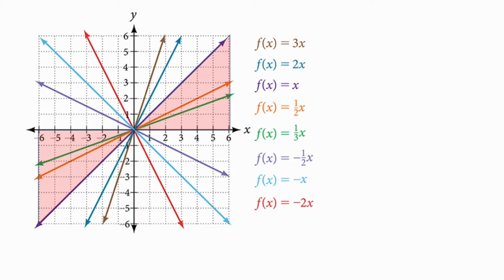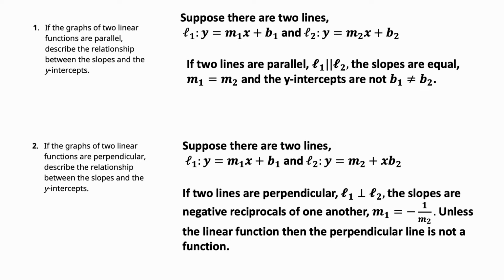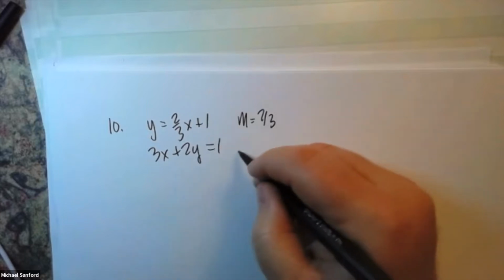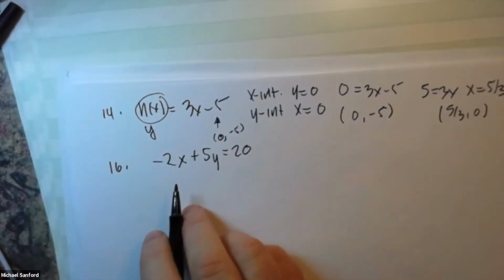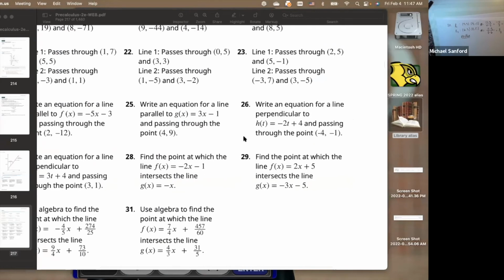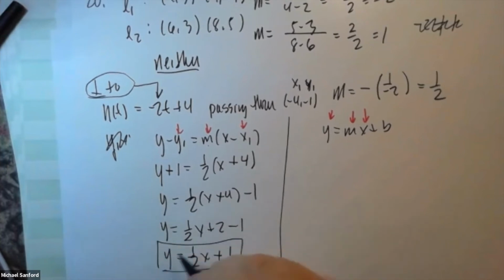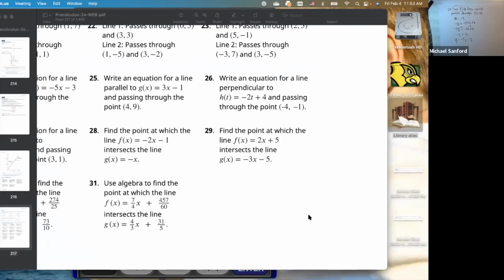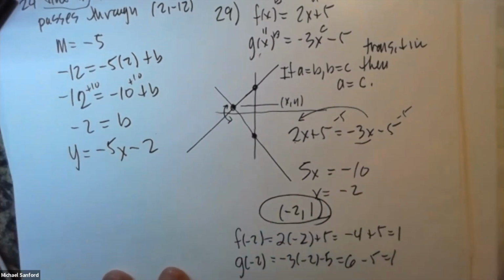PreCalculus Chapter 2 Section 2 [Openstax Precalculus 2ed.]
Just doing some problems from the books.